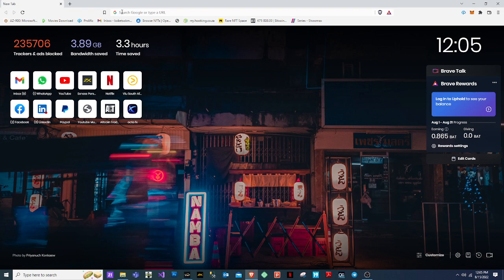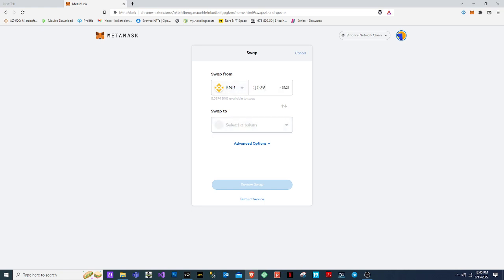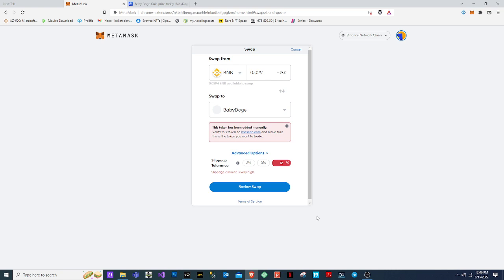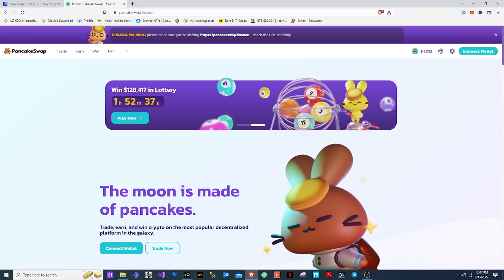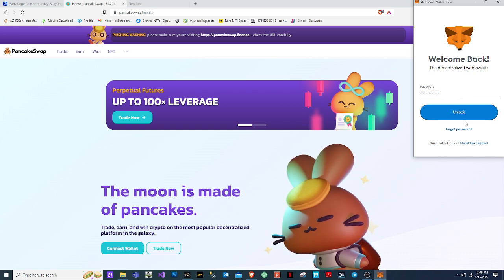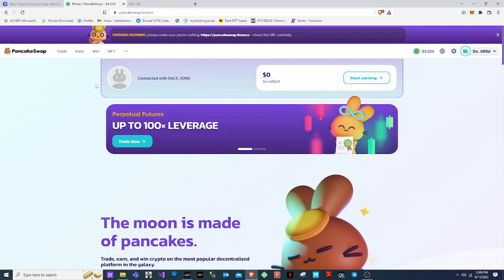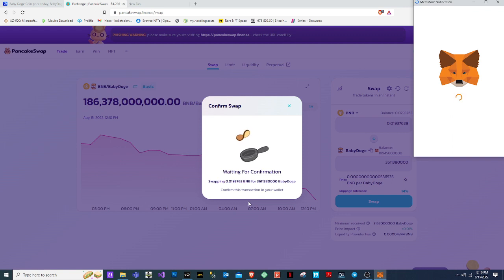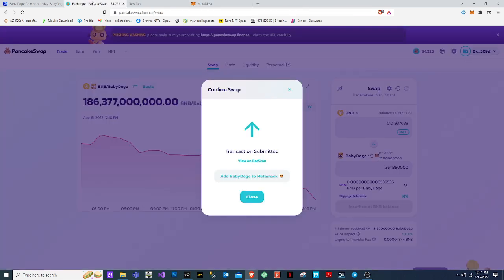How to buy Babydogecoin on Pancake Swap and Fix Slippage Tolerance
This video shows you how to  buy Babydogecoin on Pancake Swap and how to fix Slippage Tolerance that happens when you swap on Meta mask.